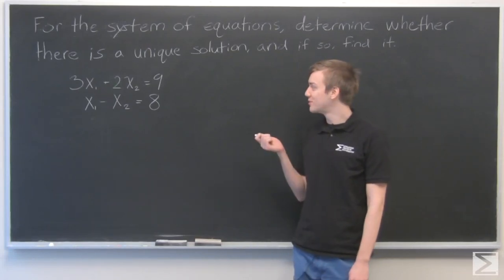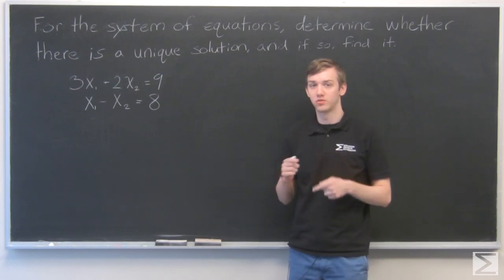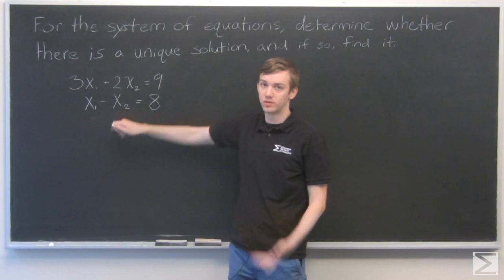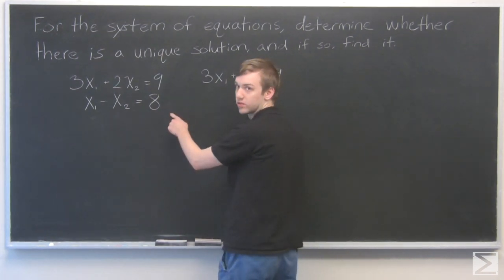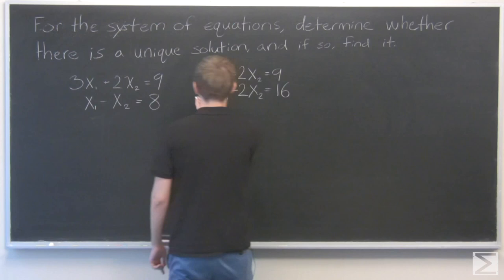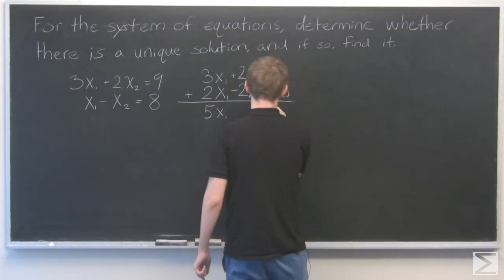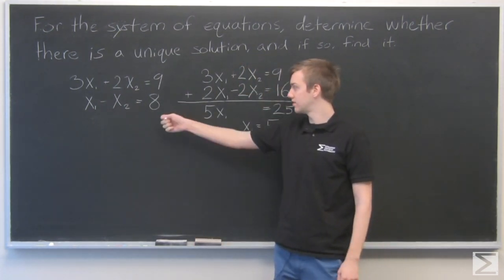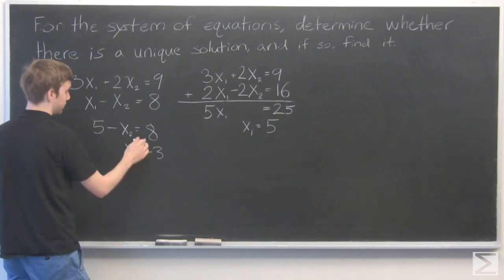Worldwide Differential Equations Section 4.1